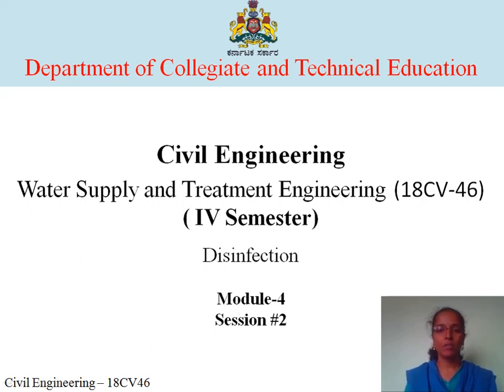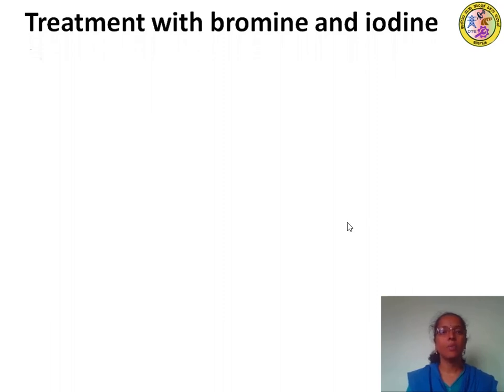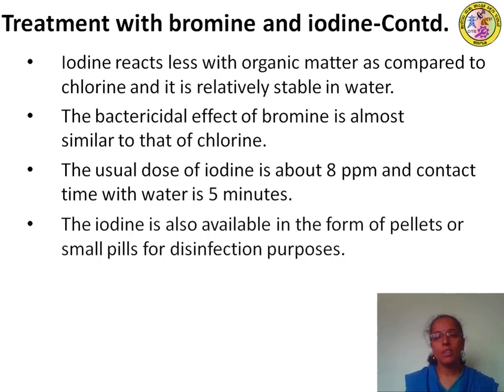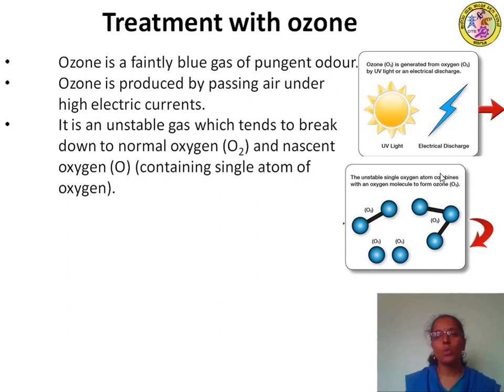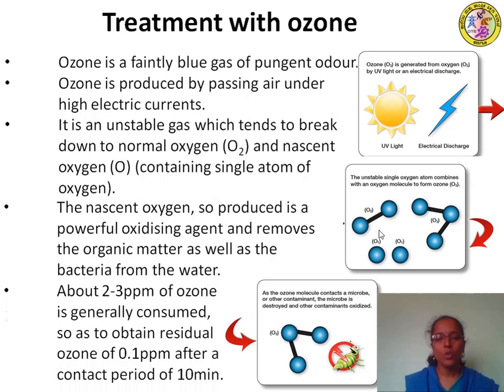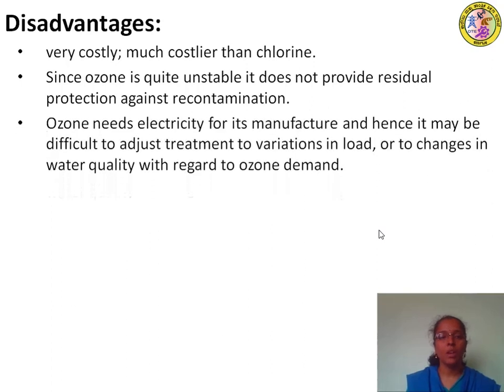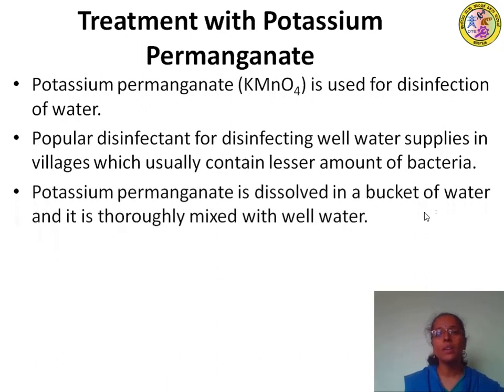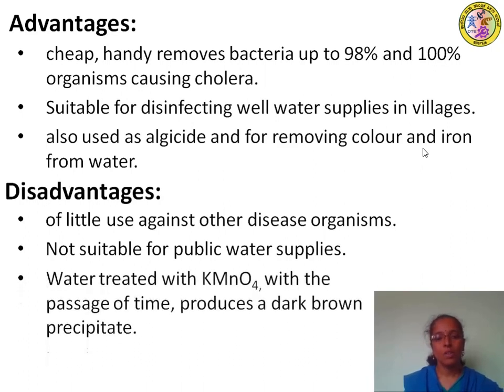CE 18CV46 M4 S2 VI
Chemical disinfection using oxidising agents